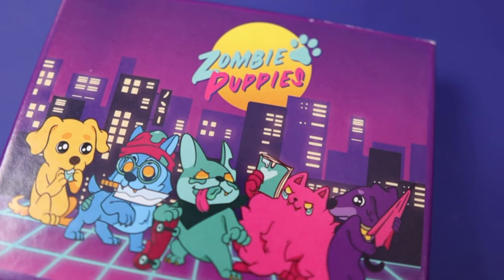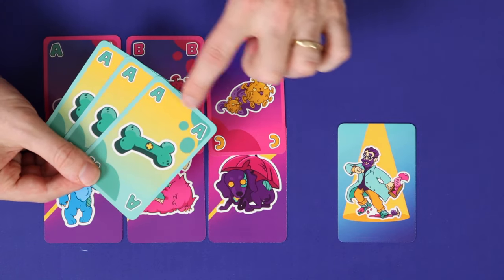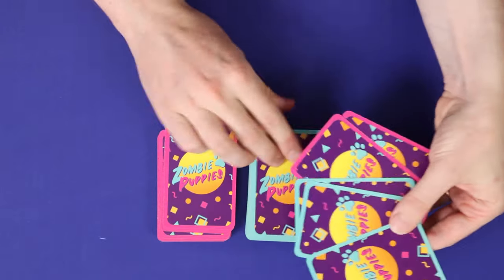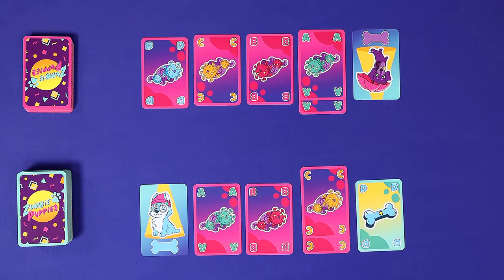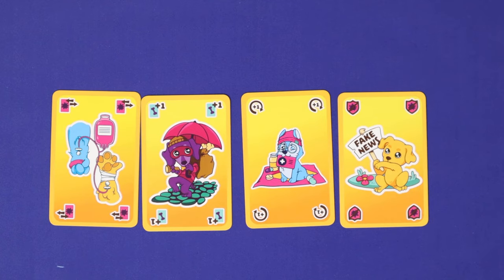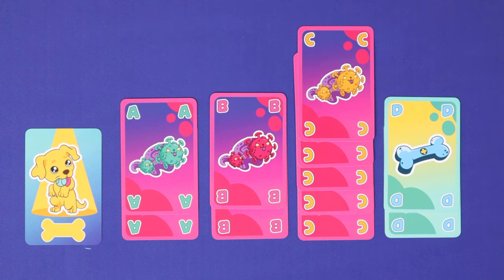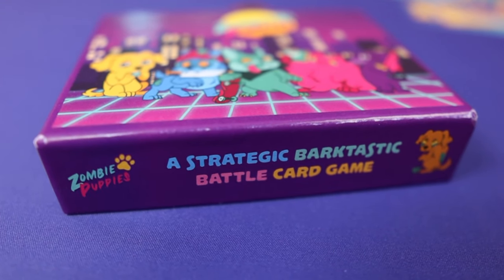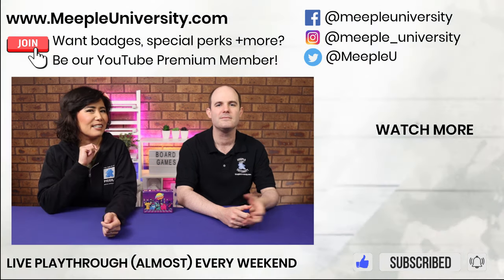Zombie Puppies - Protect Your Puppies from being Zombified! Quick How to Play Board Game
Zombie Puppies is a family-friendly card game, featuring cute puppies! Learn how to play this game in a few minutes and satisfy your love for puppies, zombies, and 80s nostalgia!

INDEX
00:00 Start
00:30 Game appraisal
00:47 Game overview